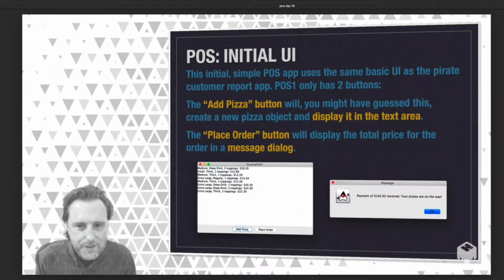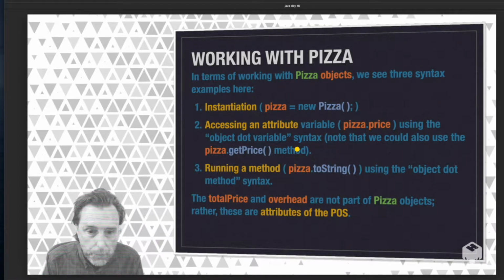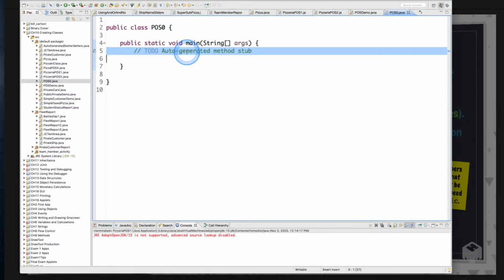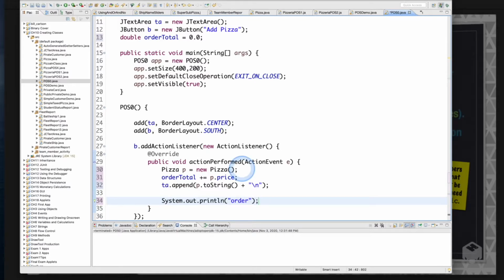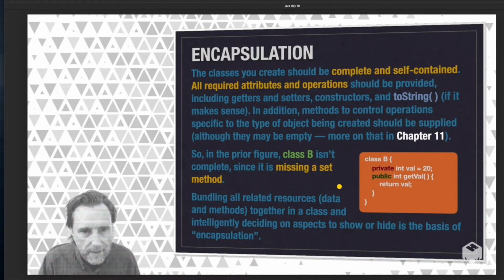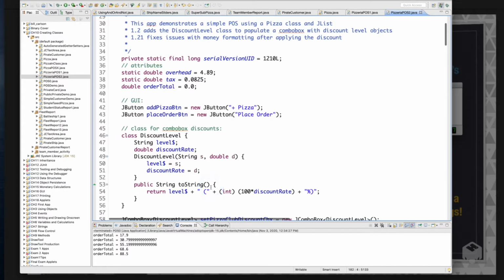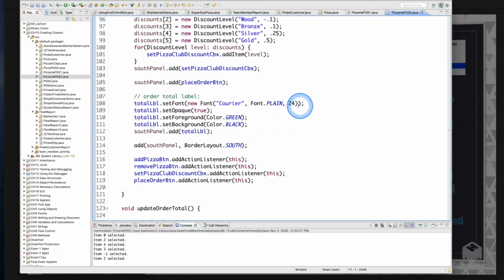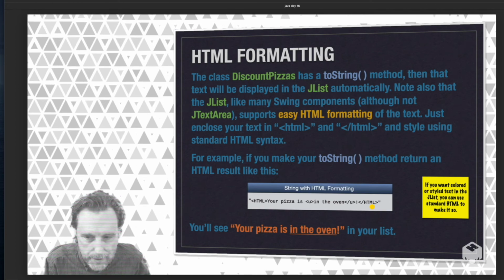Java Day 18 11-3-2020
We finish our coverage of Chapter 10 (Classes).

0:00 Intro
0:20 Recap
5:05 POS UI Demonstration
5:46 Button Handling Overview
6:15 Creating Pizza Objects
6:33 Working with Pizza Object
6:52 POS Attributes
7:15 Pizza Class Walkthrough
8:17 The getPrice() Method
9:50 The toString() Method
10:13 The getSizeAsString() Method
11:10 The getCrustStyleAsString() Method
12:18 The toString() Method Continued
12:43 Why is PizzeriaPOS1 So Short?
13:03 Coding New Pizzeria Class
13:15 Creating POS0 Class
14:15 Creating UI for POS0 Class
15:10 Handling Button Presses
15:50 Creating Pizza
15:58 How Does Pizza Work?
16:33 Why Don’t We Need toString()?
16:50 Sample Output
17:13 Adding Pizza to Text Area
18:36 Why is POS0 So Small?
19:37 Adding a Running Total
21:12 Public and Private Access
22:28 Controlling Access
24:25 Getting Access
25:51 Encapsulation
27:38 Static Variables
29:28 Discount Static Variables
30:16 POS2 Overview
31:08 Discount Code Walkthrough
32:46 Updated Number Formatting
32:57 Updated toString() Method
33:20 Why is POS2 Bigger?
33:50 DiscountLevel Class
34:30 Combo Box Overview
36:04 Combo Box UI Demonstration
37:57 Updated POS2 Code Walkthrough
38:25 JList Setup
40:28 POS2 Code Walkthrough Continued
40:52 actionPerformed()
41:44 updateOrderTotal()
43:05 POS2 UI Demonstration
43:37 JList Syntax (Adding & Removing)
44:36 Recalculating Prices
44:51 HTML Formatting
47:27 Wrap Up